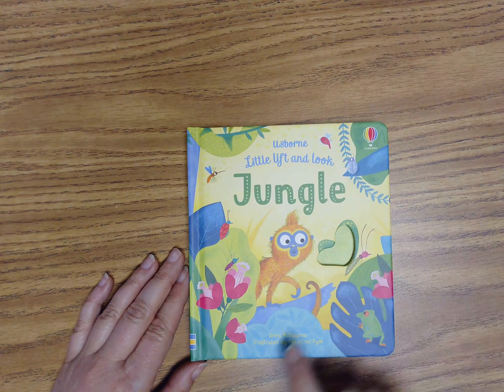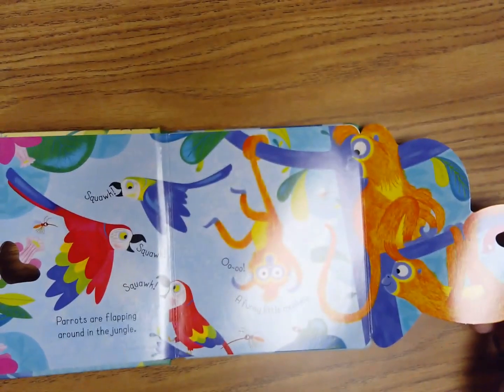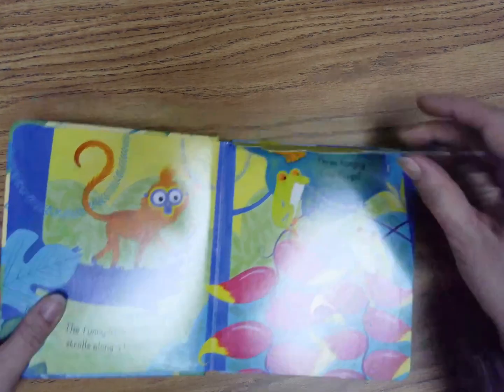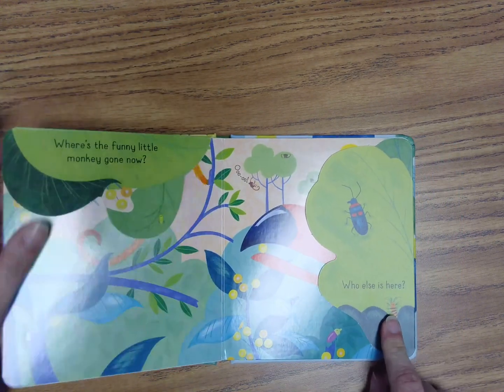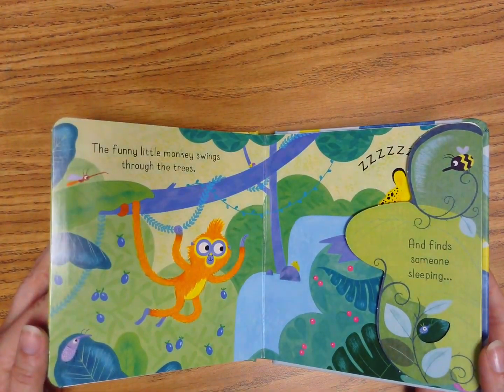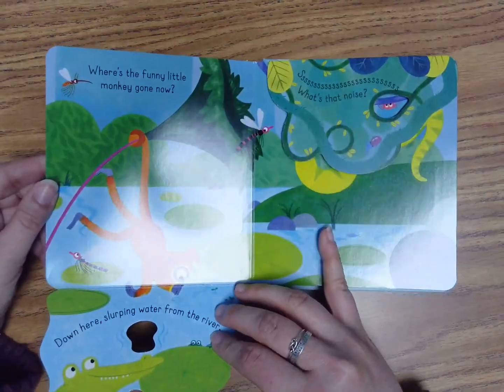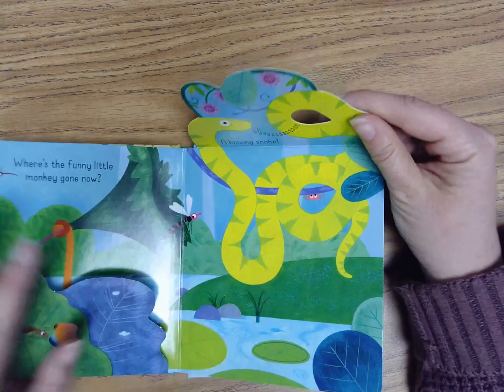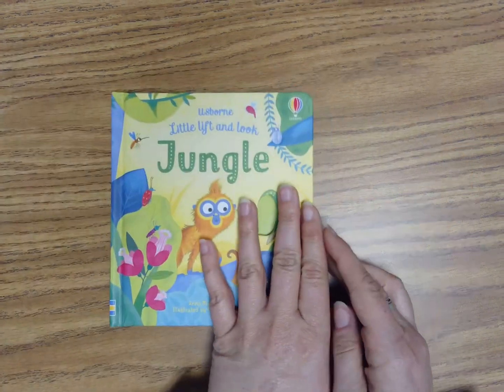Lift the Flap Jungle